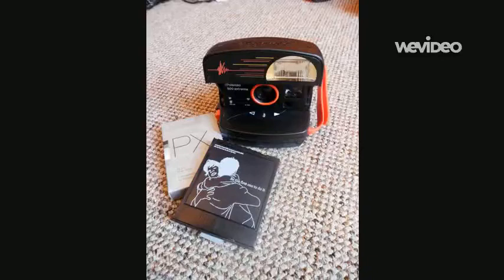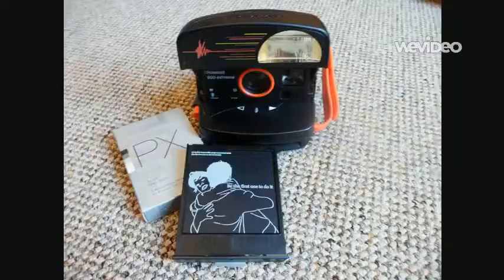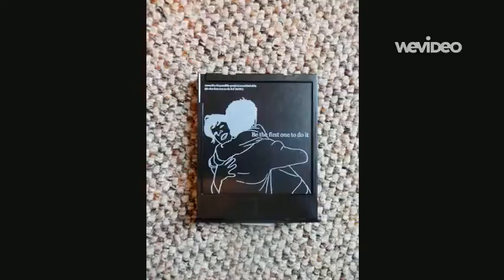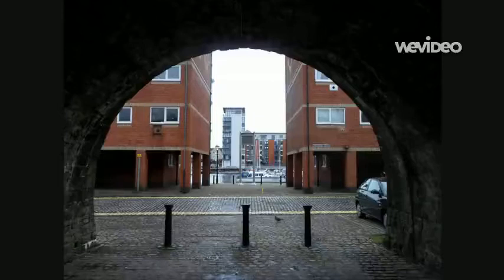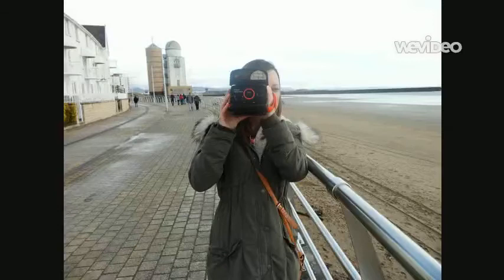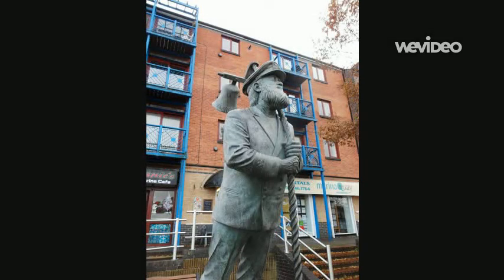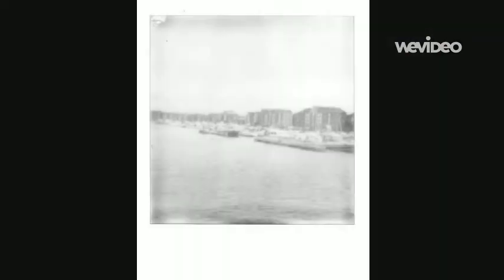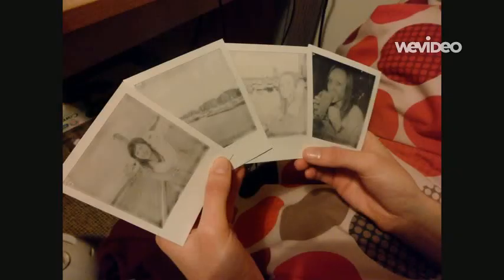Shooting the Polaroid 600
On a stroll around Swansea SA1 Marina I shot a few snaps using my new camera.

Exposedtofilm.wordpress.com